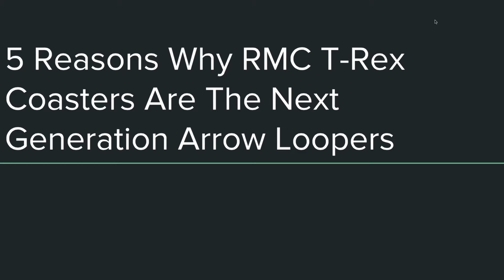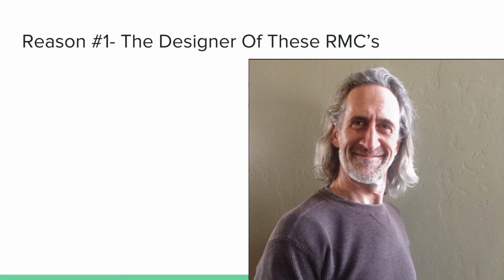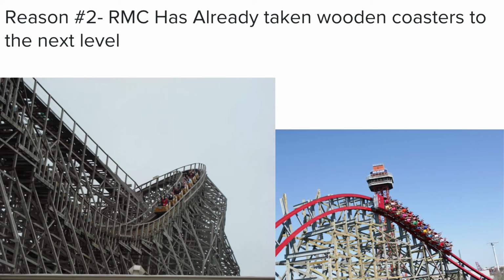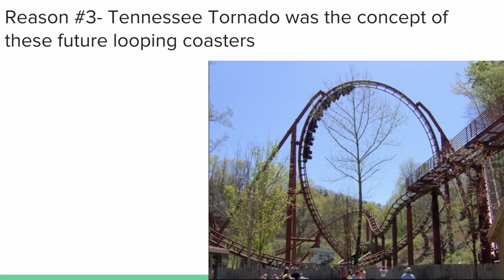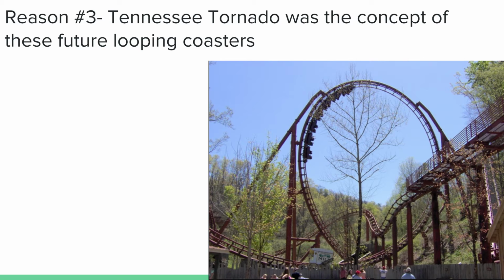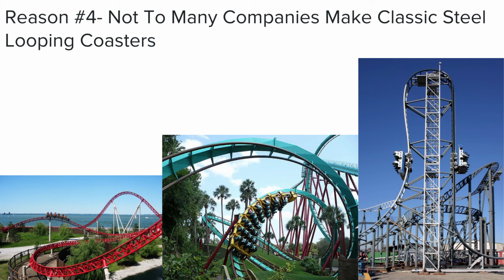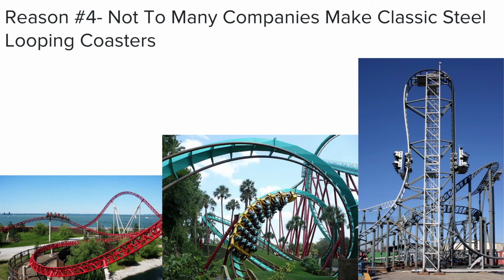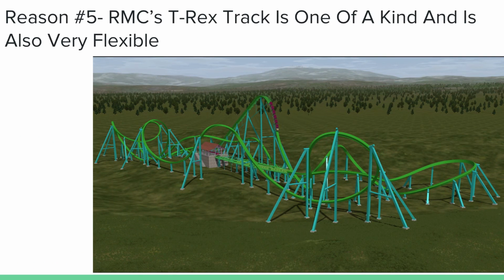5 Reasons Why RMC T-Rex Coasters Are The Next Generation Arrow Loopers